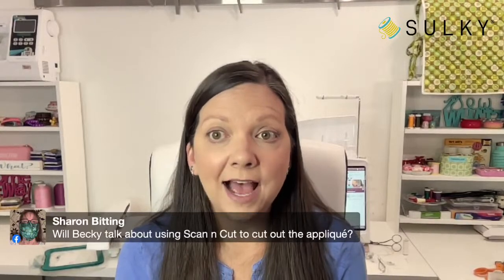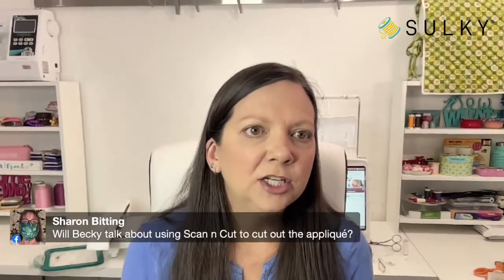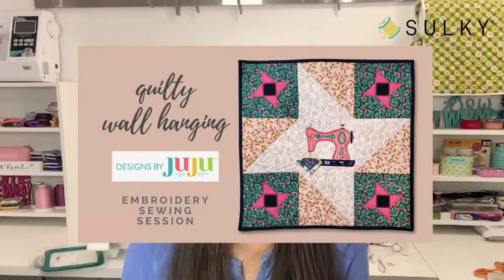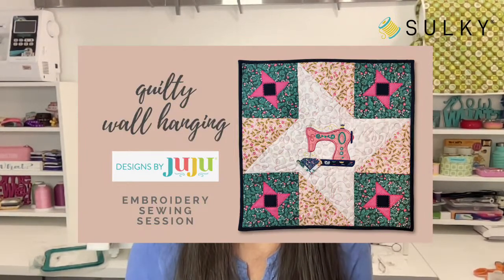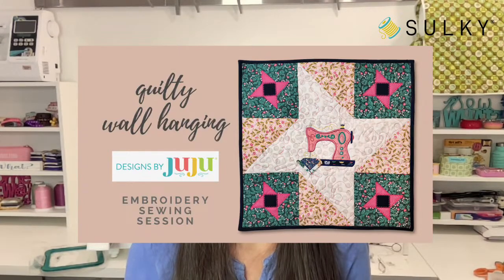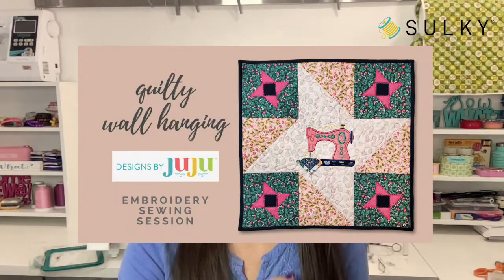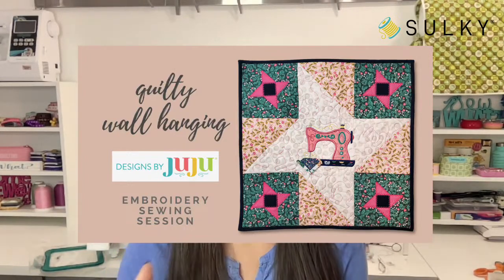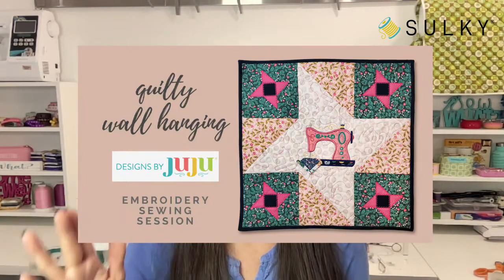Sew What? Episode 180: Beach Tote Pattern Hack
Get ready for summer days at the beach, by the river or on the boat with this easy pattern hack. Ellen March starts with the Aurora Bag pattern by Sallie Tomato and changes a few things to make it suitable for sand, surf and sea. Watch how it’s done on today’s Sew What at 12pm ET on Facebook, YouTube and Twitch. One lucky viewer watching, commenting, sharing the post will WIN the Hello Summer Machine Embroidery Collection, valued at $34.99!

FEATURED PRODUCTS
Aurora bag pattern (this pattern comes FREE with purchase of our 2021 NYE Sew-Along! Plus, you’ll get the Sulky Sewist Patch embroidery collection, too – a $19.98 value!)
Hello Summer Machine Embroidery Palette (includes 10 spools of Sulky Rayon Thread and six summer-themed designs in three sizes each; featured design is Hello Summer Beach)

TODAY IS THE DAY! Register for our Quilty Wall Hanging Embroidery session with Designs by Juju and start watching today! Grab the kit while it’s still on sale to have everything you need in one convenient box.